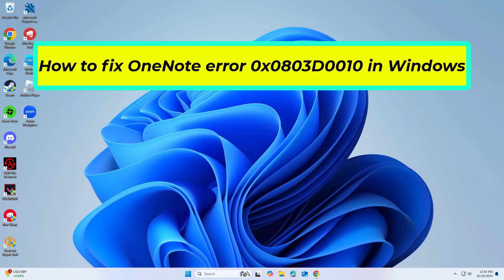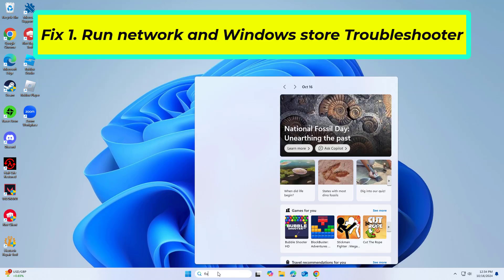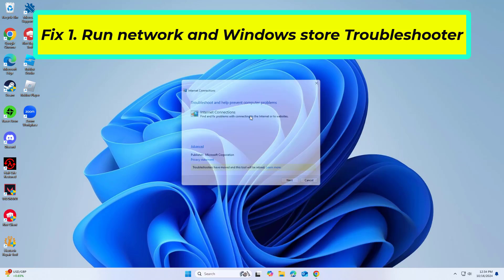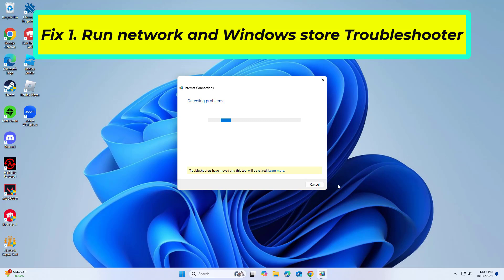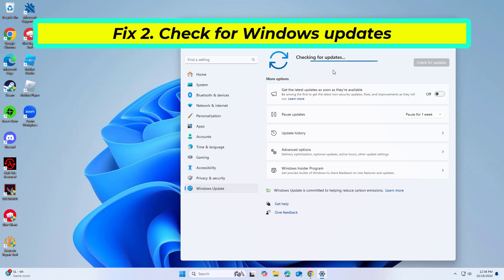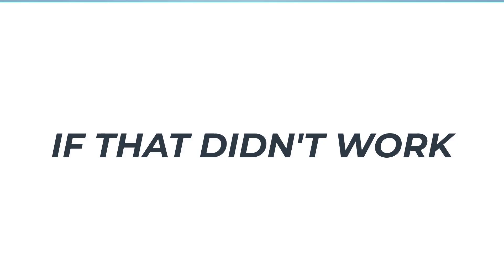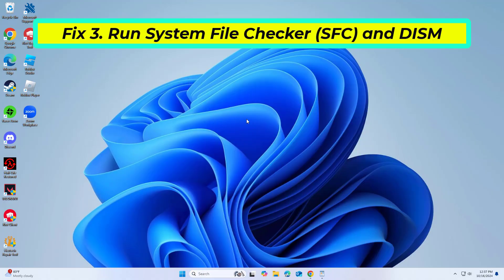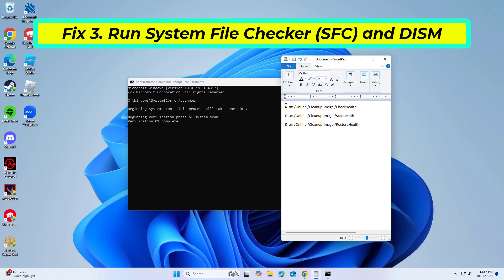How to fix OneNote error 0x0803D0010 in Windows 10/11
How to fix OneNote error 0x0803D0010

cmd :
sfc /scannow